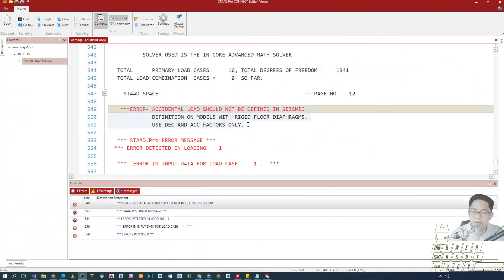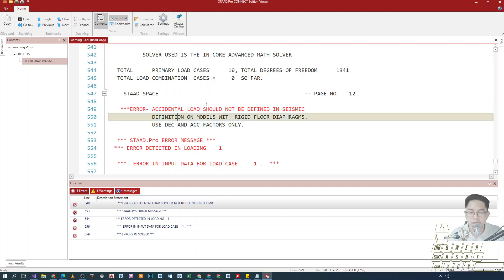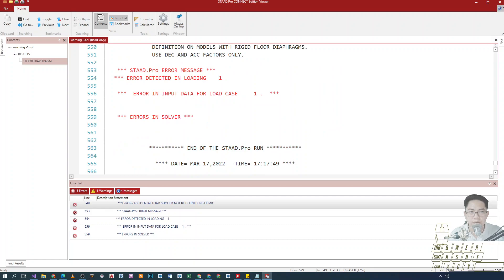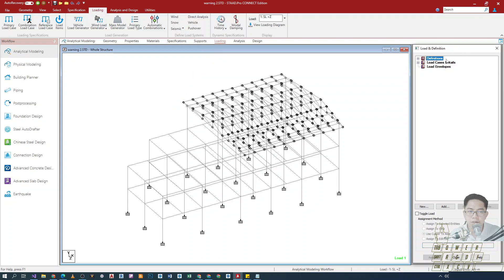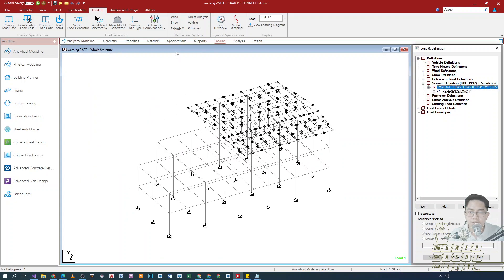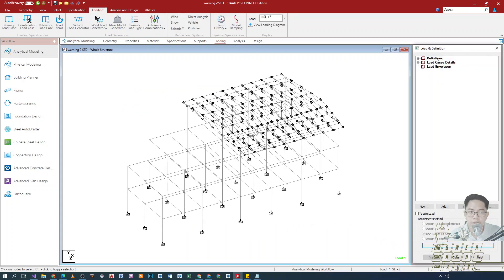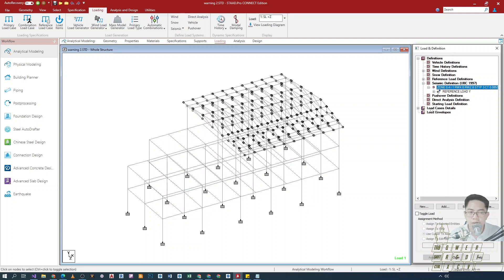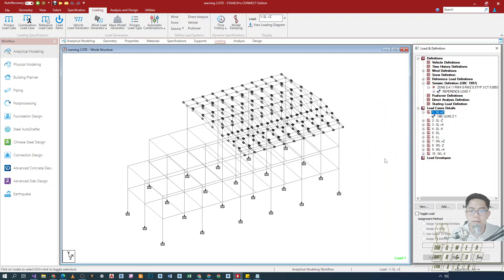Staad.Pro Errors/Warnings 3. Error: Accidental Load in Seismic vs Rigid Diaphragm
This is a demonstration on how to fix this error in Staad.Pro:
Error: Accidental Load Should not be Defined in Seismic Definition on Models with Rigid Floor Diaphragm